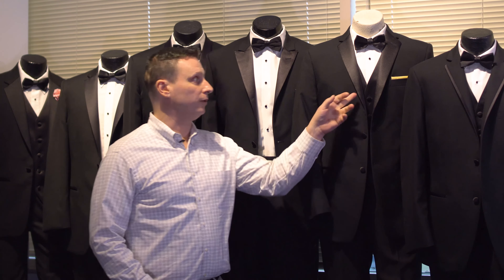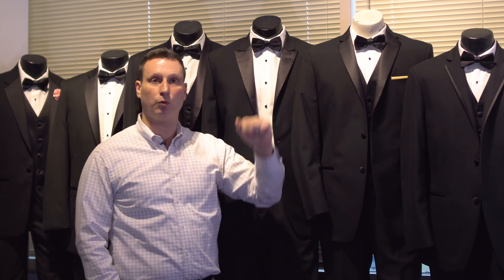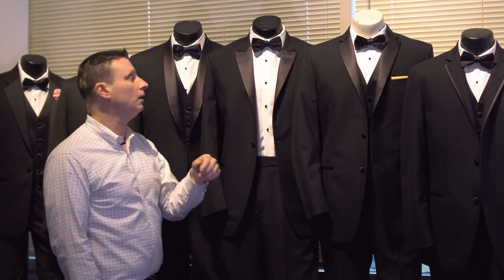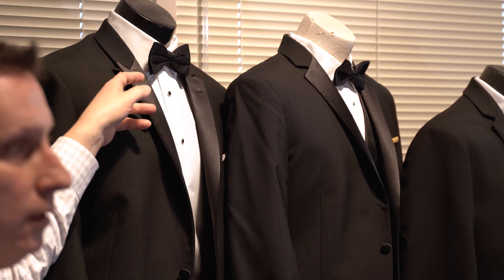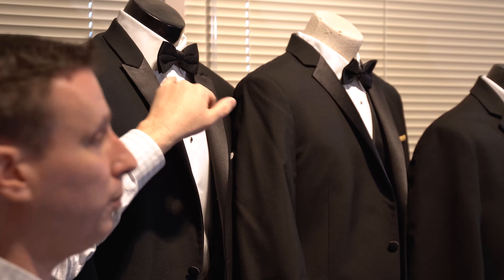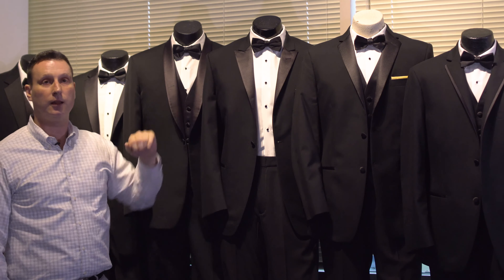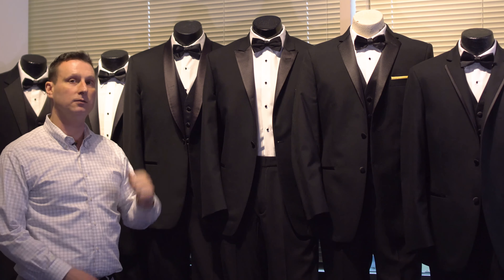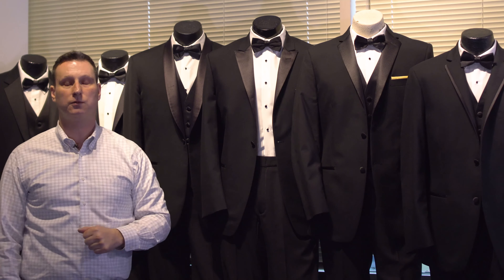What Are The Different Types Of Tuxedo Styles?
Feeling confident on the big day starts with knowing what style is best for you. Watch the video to learn more as Jeff talks a little bit about the different tuxedo styles offered here at Tux Den

Since 1998, TuxedoDen has taken great pride in being New Jersey’s most trusted source for men's formal wear, tuxedos, and suits. Whether it’s for a wedding or prom, we make you look your best and feel confident for your special day. Come visit our showroom located in Wall Township, NJ. Our staff has over 28 years of experience and has served nearly 30,000 happy customers. Our clients don’t have to choose from a book or a partial vest or a swatch card- if you can not find something right in our showroom, we have access to dozens of additional unique styles that you can choose from. We look forward to seeing you in our showroom soon!